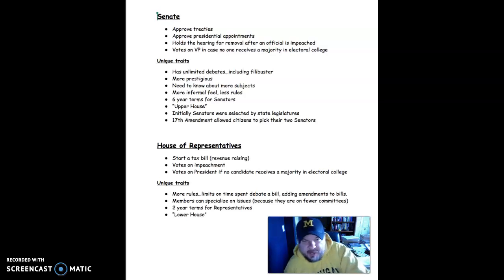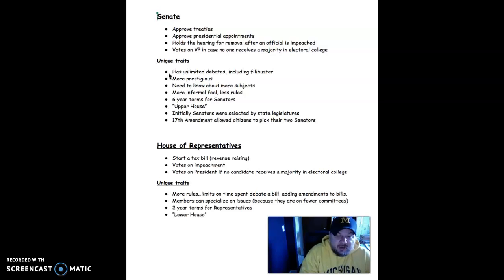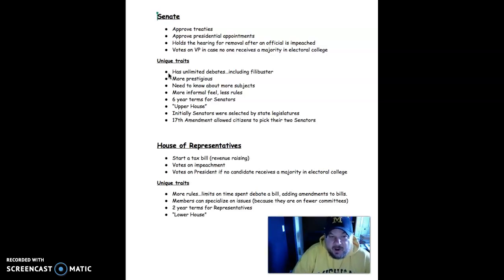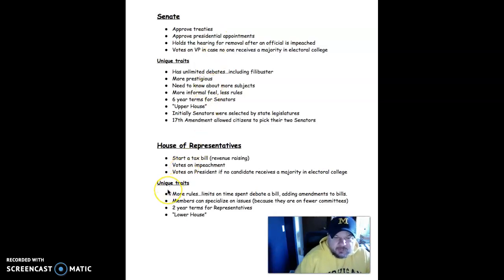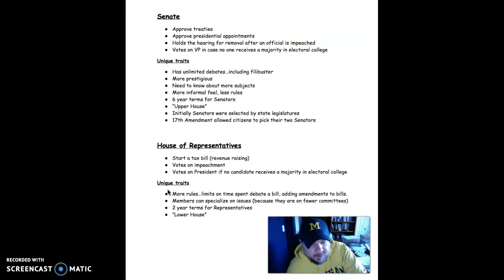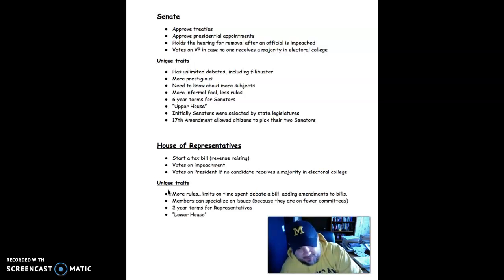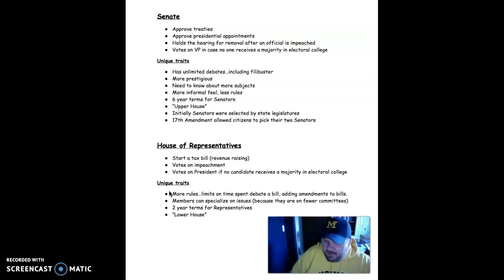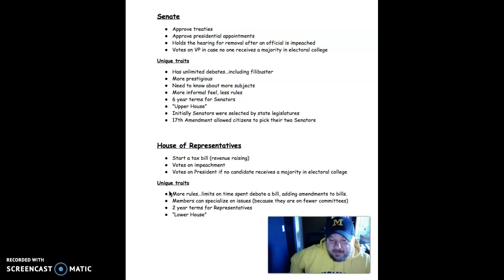Senate v. House